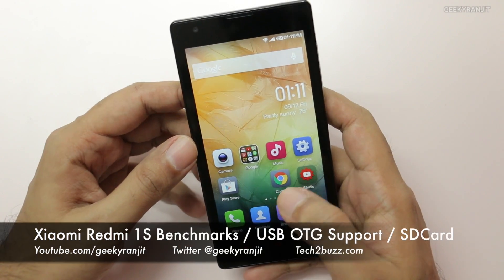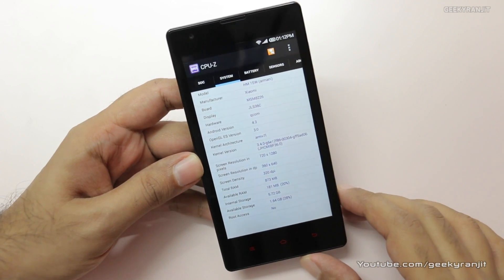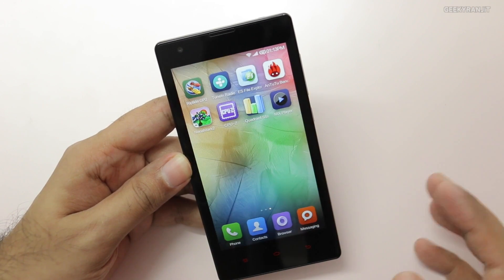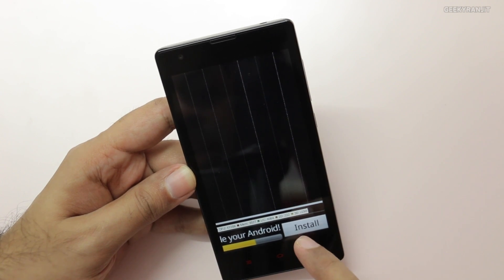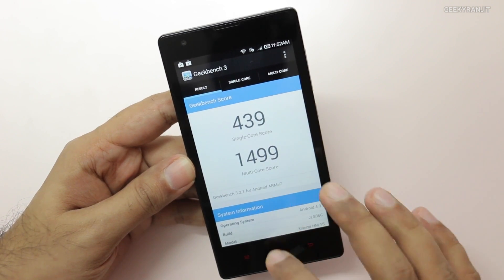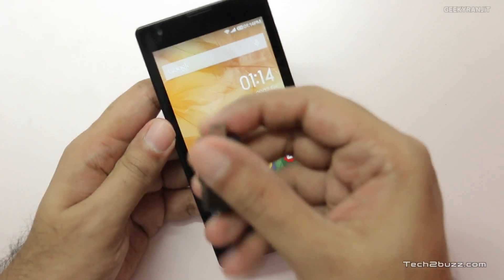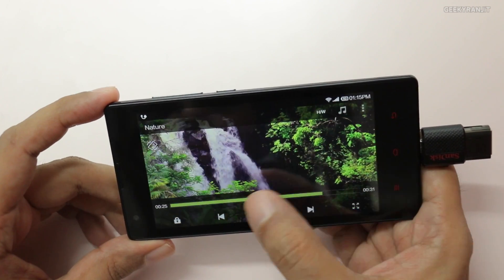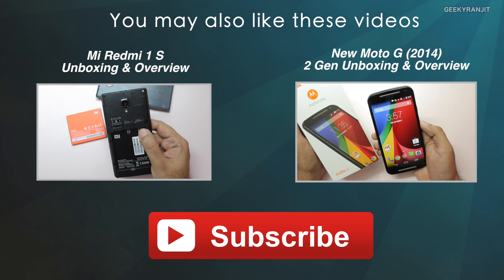Mi Redmi 1S Benchmarks & USB OTG Support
Xiaomi Redmi 1S is a affordable budget android smartphone I show you the Benchmarks score I got with Antutu, Quadrant, Geekbench 3 and Nenamark I also show you about USB OTG support on the Redmi 1S